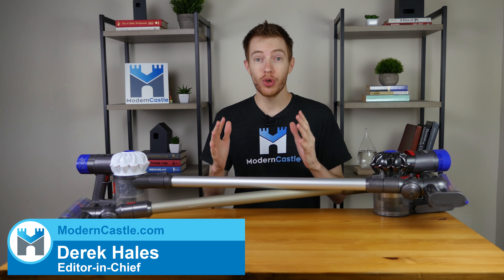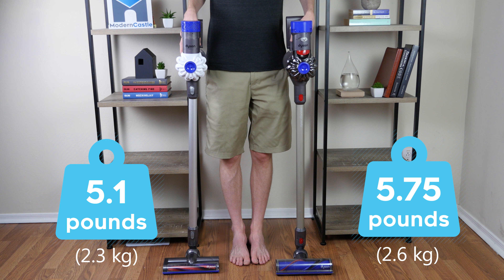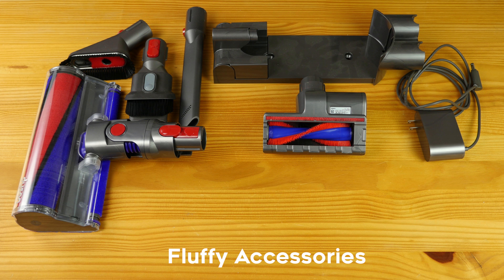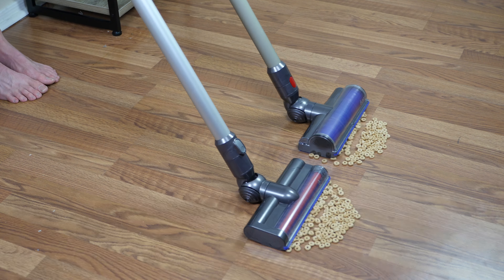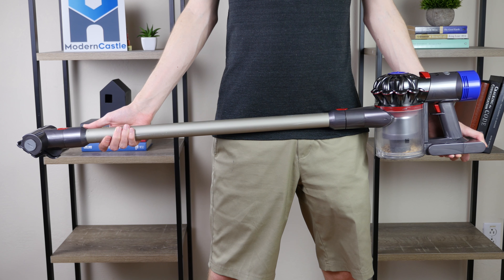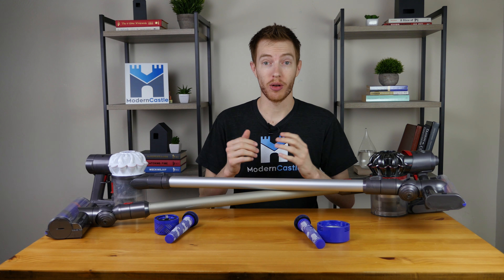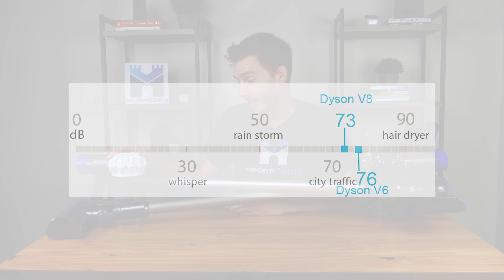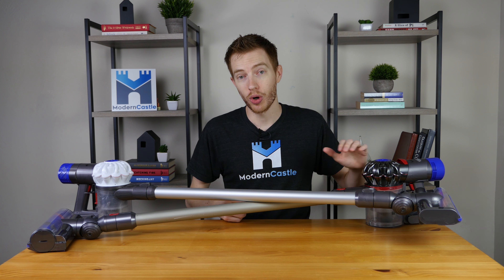Dyson V6 vs. V8 - Vacuum BATTLE (We Answer ALL the Questions)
It's a vacuum battle! The Dyson V6 vs. Dyson V8. Which cordless stick vacuum is right for you?

Check out the full contextual Dyson V6 vs. V8 Review

We are supported by readers purchasing products we feature. Questions? See how Modern Castle works here: